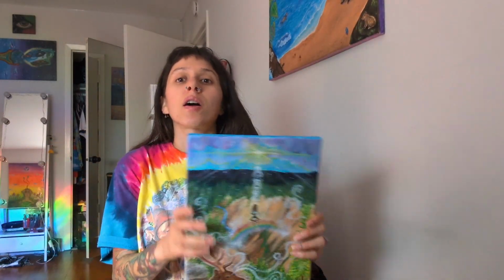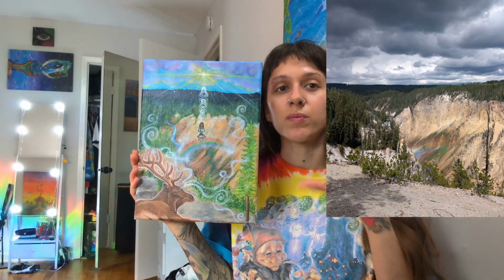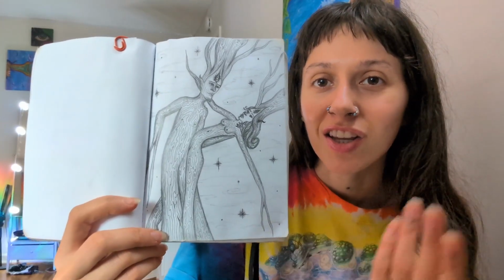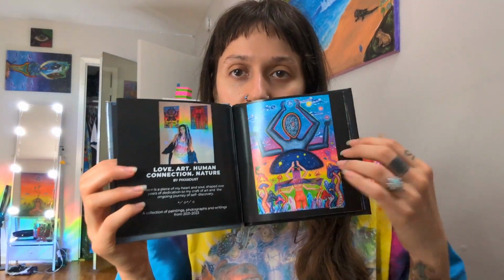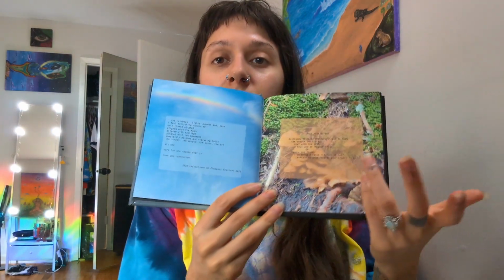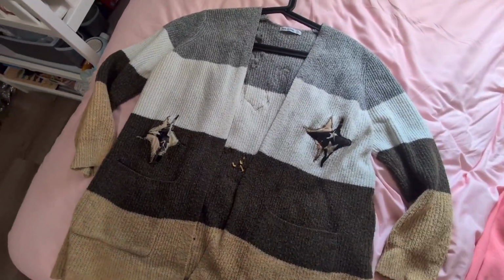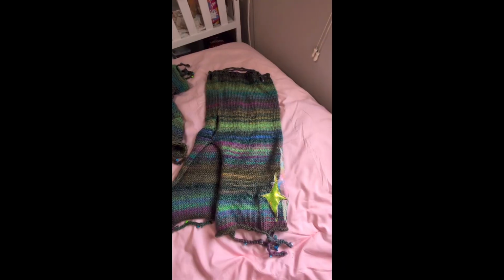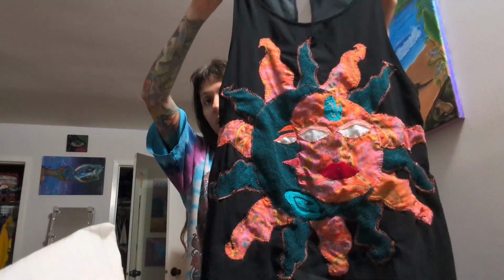Everything I created in September! ( Lots of art and patchwork clothing!🌈❤️)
💗LETS BE FRIENDZ 💗

💟SHOP MY CLOTHES AND ART💟

Iherb